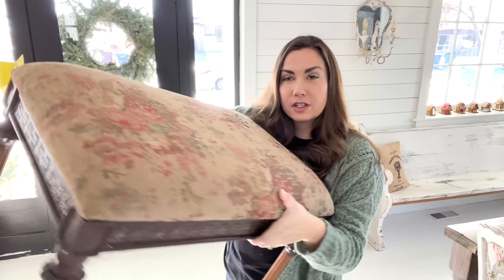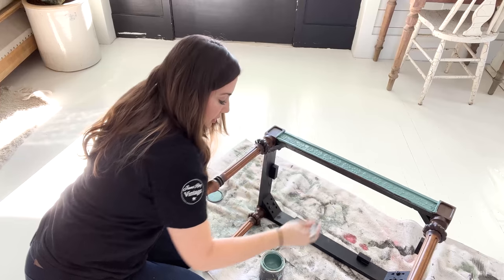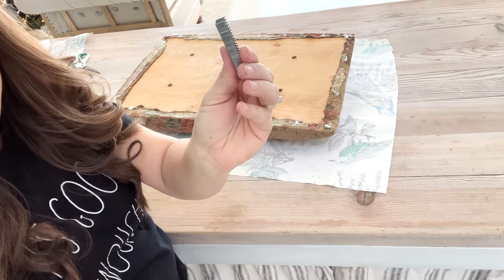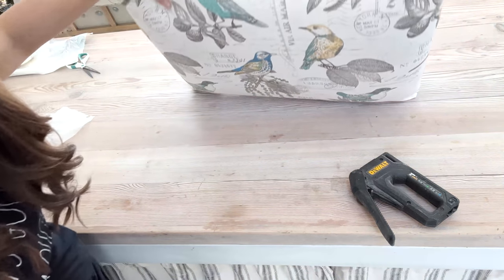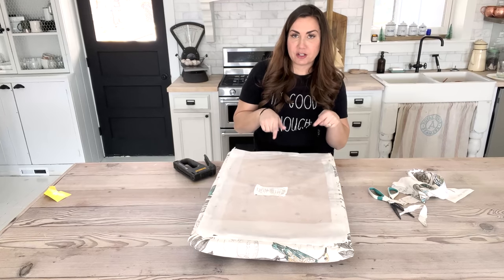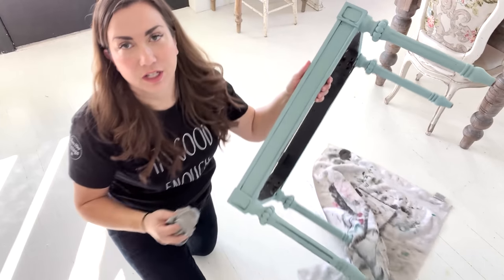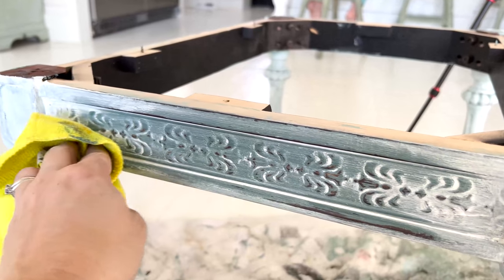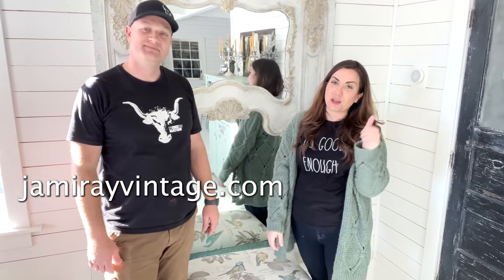How To Thrift Flip DIY Upholstery Bench Makeover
We thrift flip this little bench with some DIY upholstery and chalk paint.